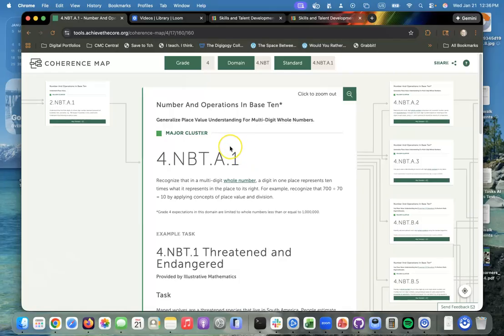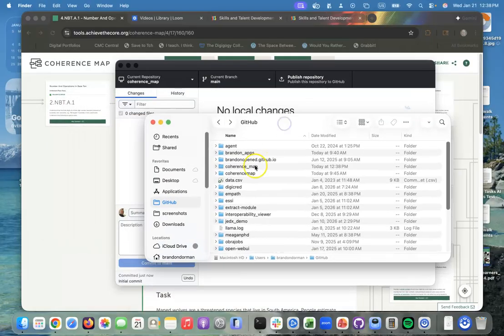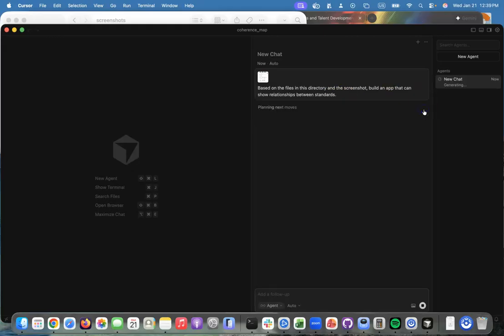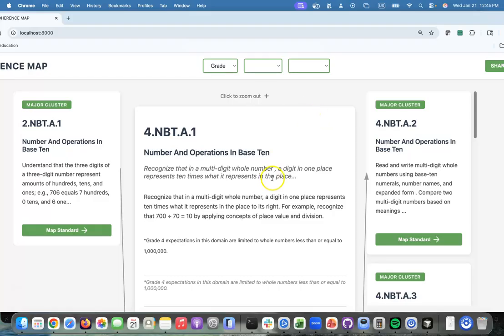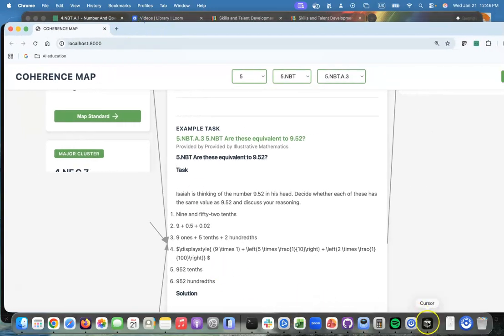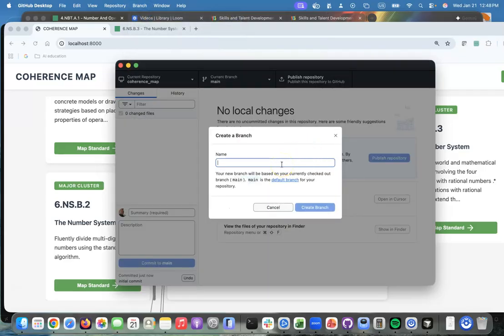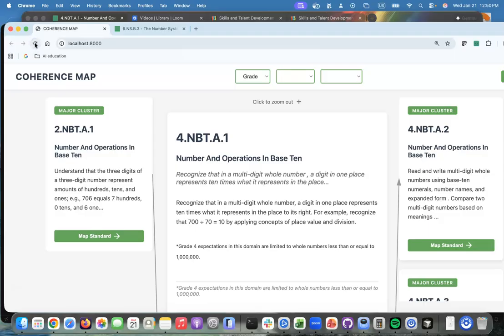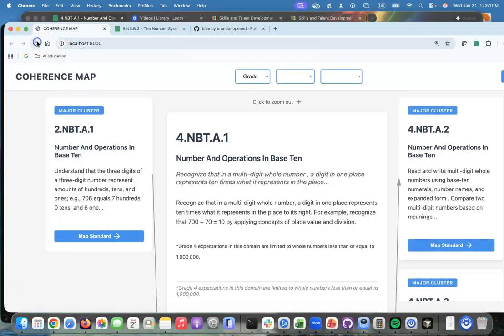Vibe Coding with Github!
How to set up a Github repository and then use Cursor to make cool apps, and using Github 'branches', be able to experiment with new ideas without breaking your existing application!